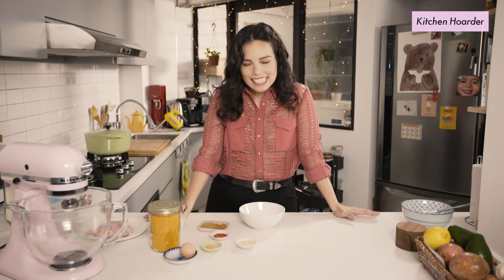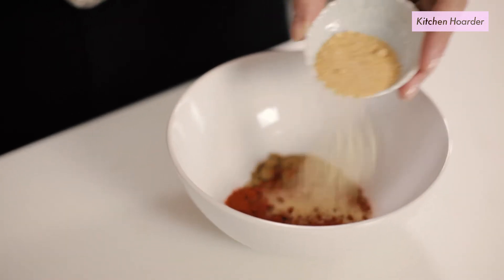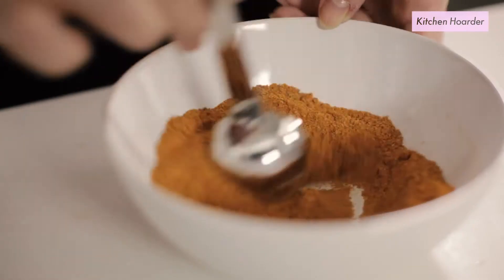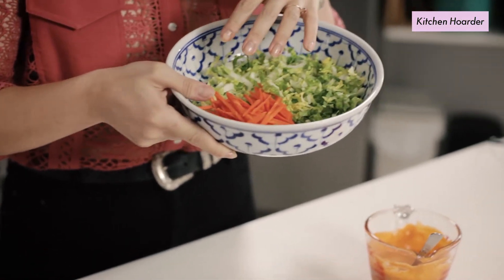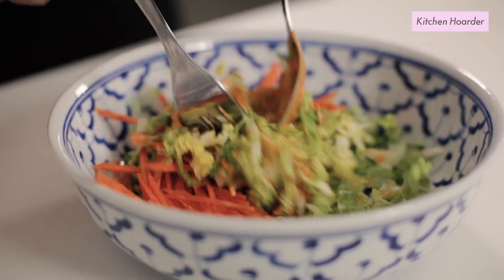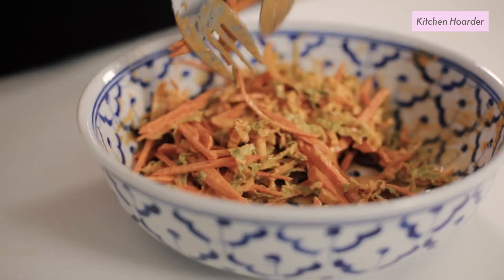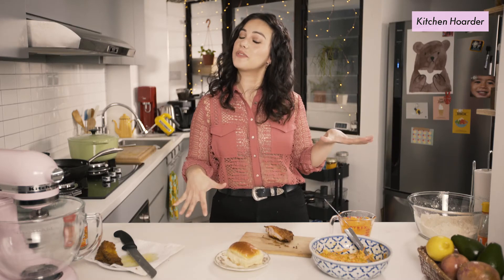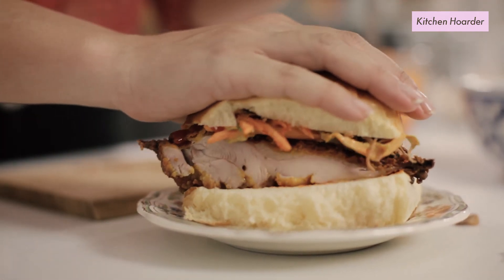Indonesian-inspired Fried Chicken Sandwich | KITCHEN HOARDER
Yes, I know a plain old fried chicken sandwich is pretty damn good. But a Kitchen Hoarder always asks themselves, 'how do I make this BETTER?'

With a load of Indonesian spices, sambal aioli slaw and juicy fried chicken, this sandwich will rule the mother-cluckin' roost.